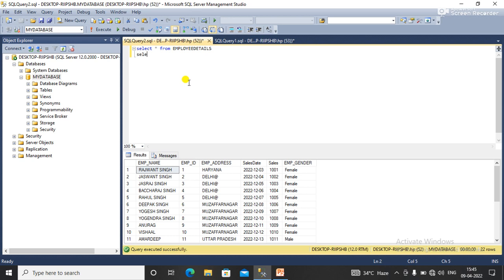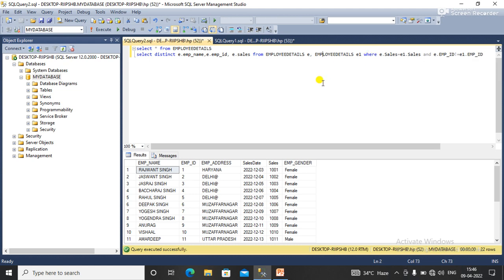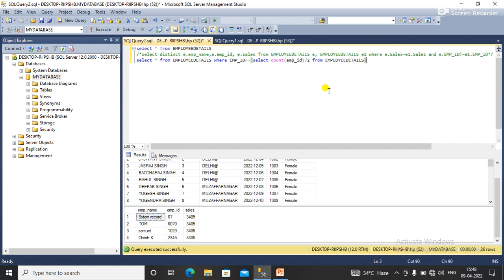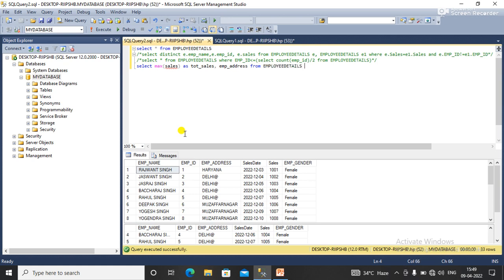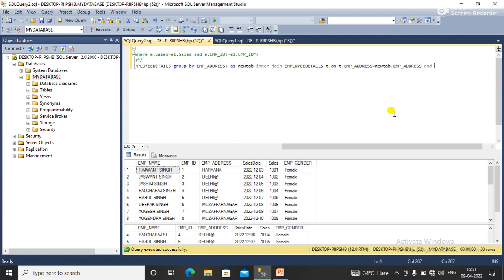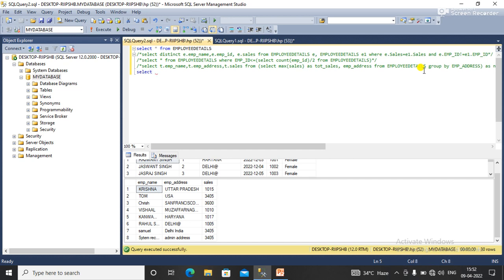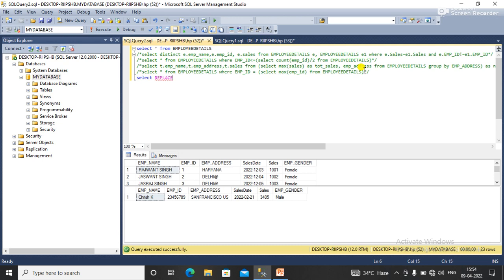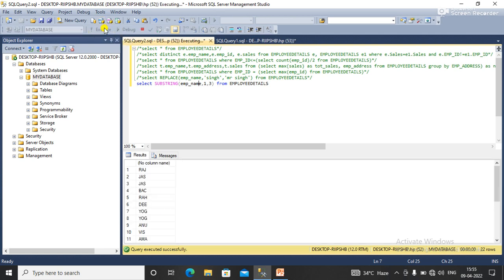Top Six (6) SQL query which are used in real data or daily life Must watch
interviews SQL query or important queries which are used in real data#